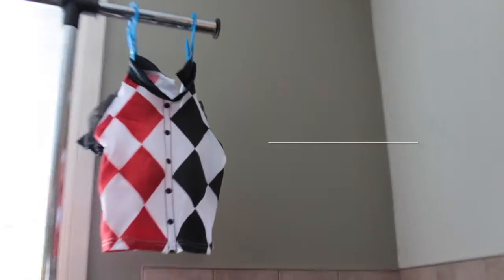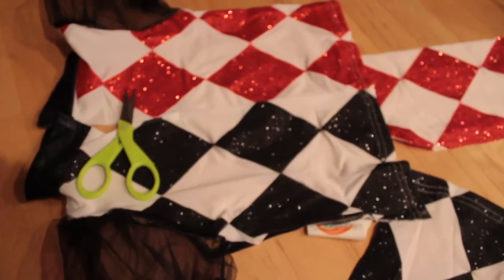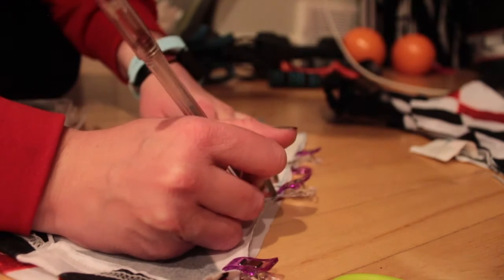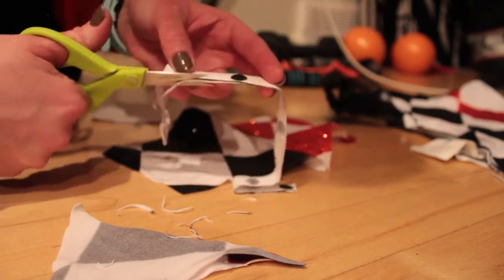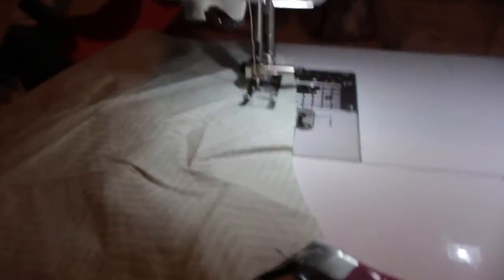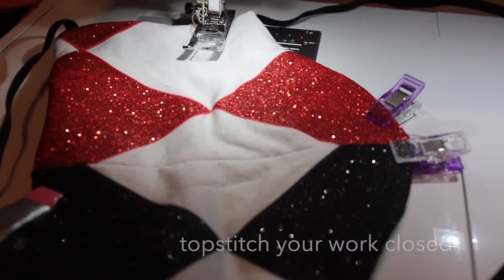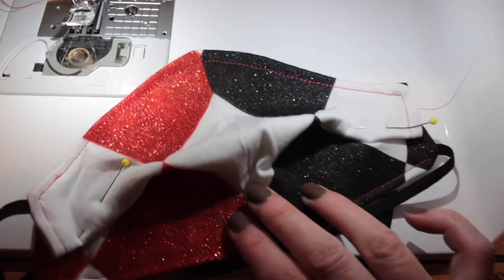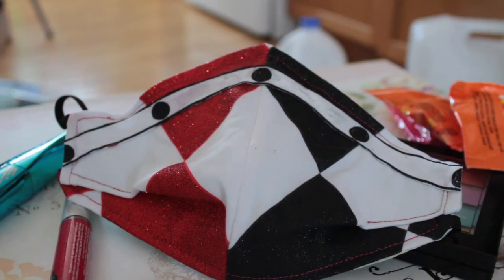DIY Costume: Harley Quinn Mask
How to sew a mask from a costume.
{...from a thrift store}.

Join our facebook community! Sewn for Sport